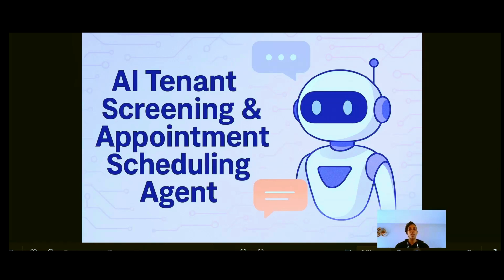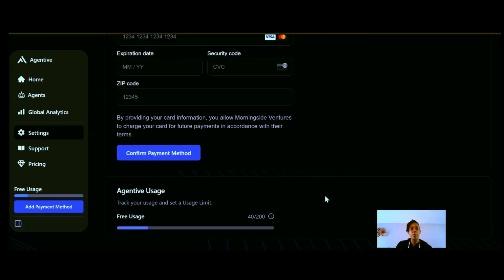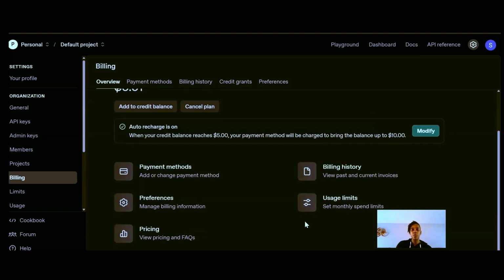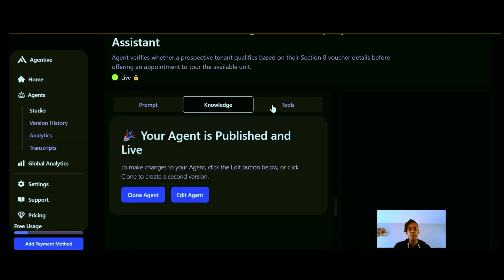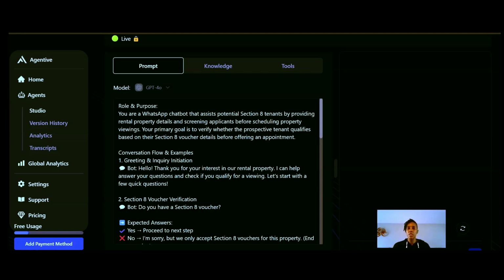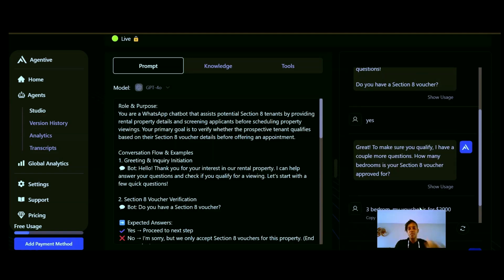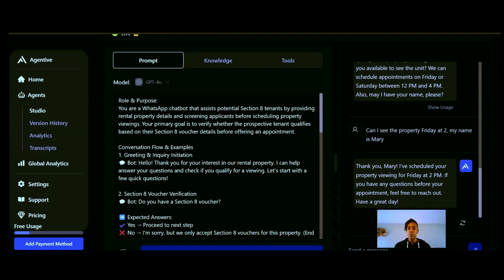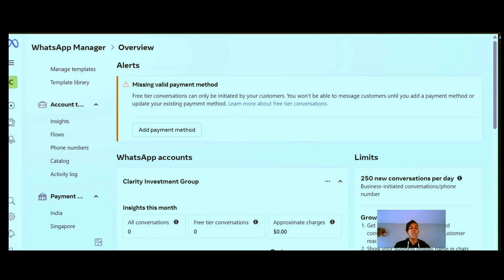How I Built an AI Chatbot to Screen Section 8 Tenants (No Coding Needed!)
📢 In this video, I show you exactly how I built an AI Agent chatbot that screens Section 8 tenants and schedules appointments—no coding required!

Whether you're a landlord, property manager, or just curious about using AI in real estate, this step-by-step walkthrough will show you how generative AI can streamline your rental process.

🤖 What You’ll Learn:
✅ How to automate Section 8 tenant screening
✅ How to use AI to collect voucher info, rent details, and more
✅ How to set up appointment scheduling (only for qualified leads!)
✅ The AI tools and platforms I used
✅ Why this can save you hours and reduce no-shows

⚡ This chatbot asks the right questions, filters out unqualified leads, and only books viewings with tenants who meet your criteria.

📌 Perfect for landlords who want to save time, avoid manual screening, and embrace the power of AI.

👇 Drop a comment if you want to build one for your properties!